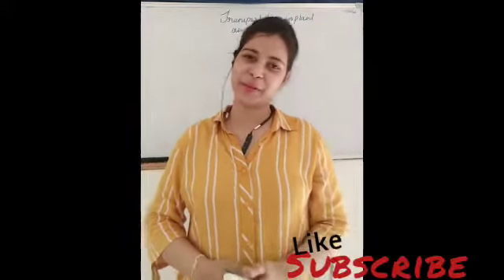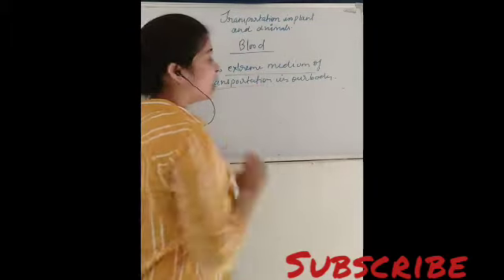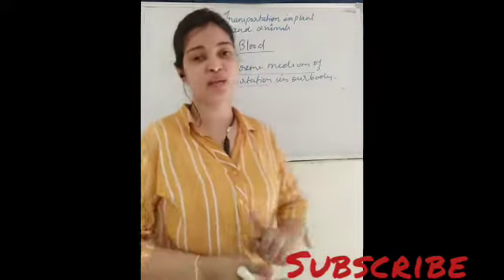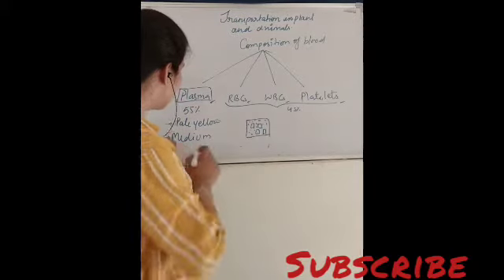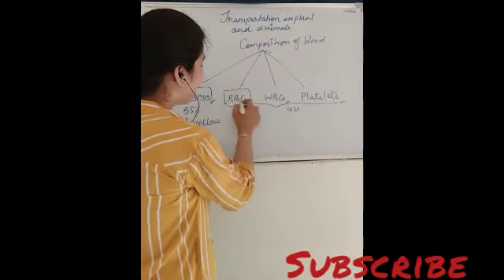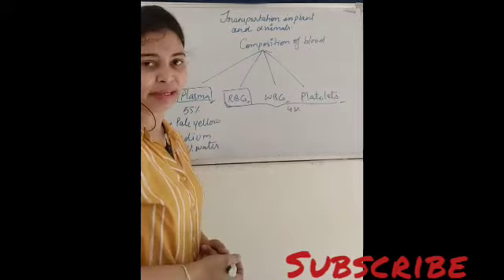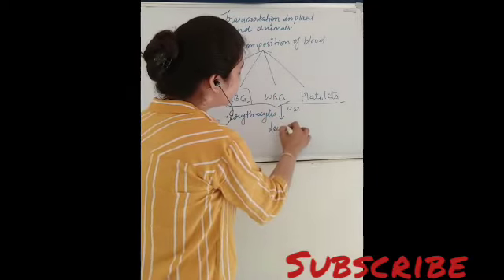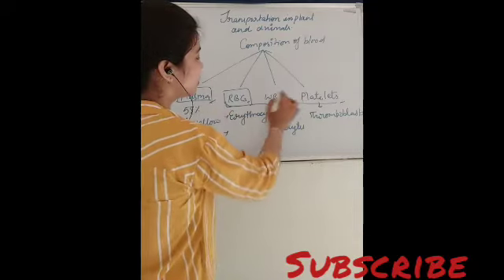Transportation in animals and plants | class 7 | CBSE | Part 2 | Blood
This video includes composition of blood.